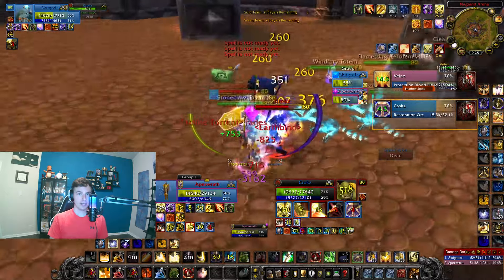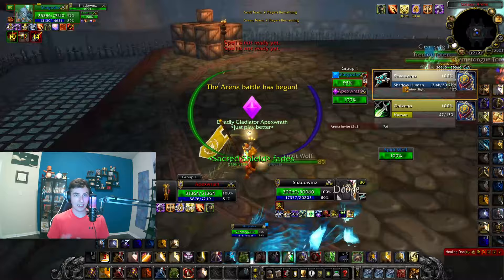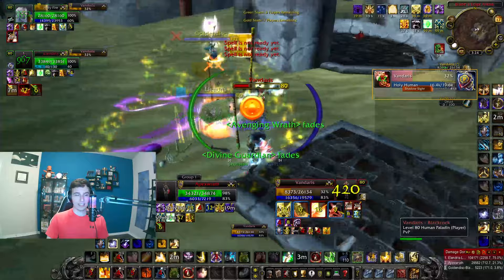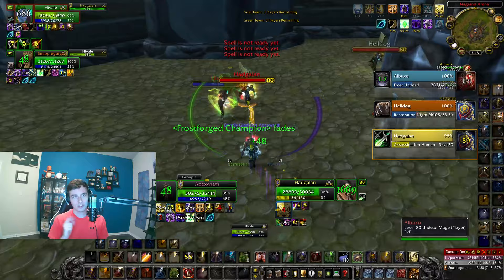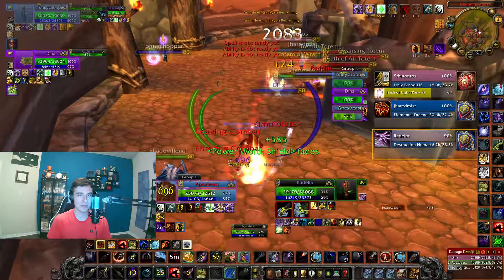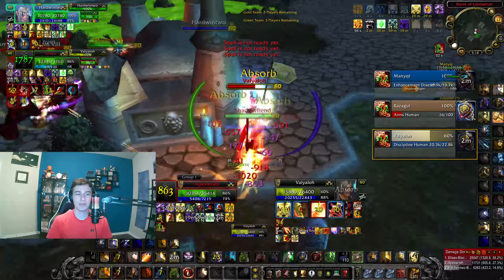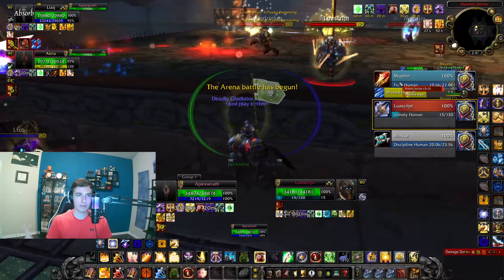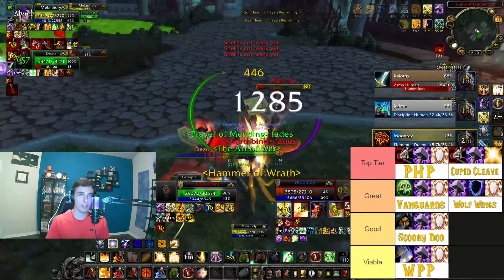2v2 + 3v3 Arena Pairings For Ret & Preg - WOTLK Classic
Covering most viable + pairings for 2s and 3s for Wotlk Classic arenas for Retribution and Preg paladins for all 4 seasons with talking points about each composition.

Paladin Preg/Ret guide coming next!

2v2's 00:00-08:01
3v3's 08:01-